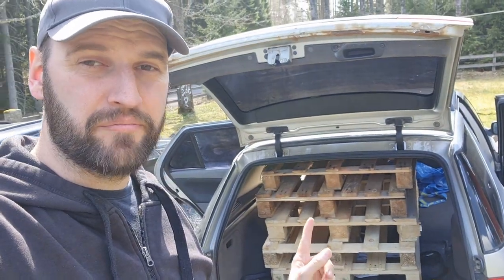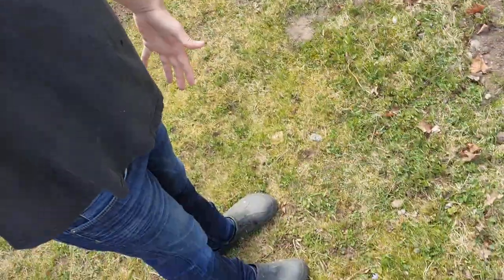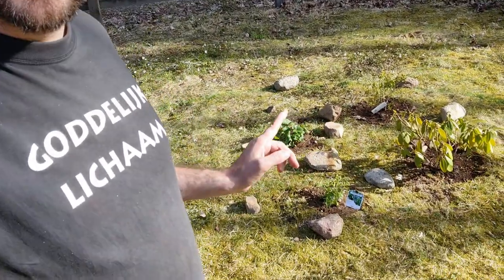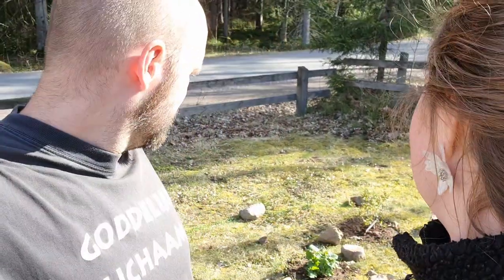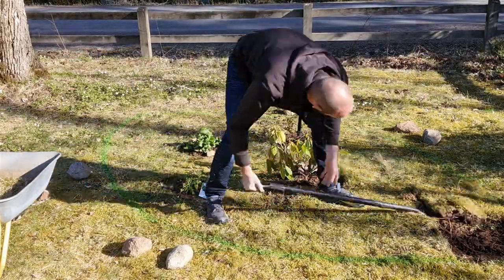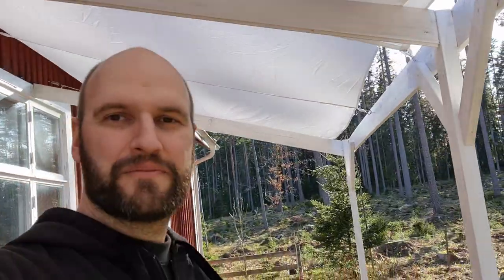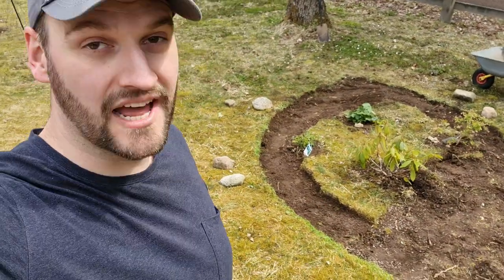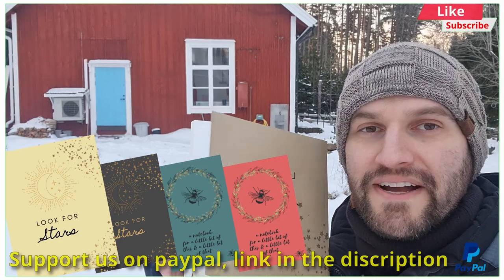Digging a flowerbed and painting the veranda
Some more garden work. making my place look better and better.

In 2012, I embarked on a life-changing journey from Holland to Sweden, and since then, I've never looked back. The stunning natural landscapes and tranquil countryside lifestyle captivated me from the start, and I've been on a mission to share my experience with the world ever since.

Join me as I take you on a thrilling adventure through the lush forests and awe-inspiring locations of Sweden. From challenging hikes to serene strolls, I'll show you the best of what this country has to offer.

But that's not all - I'm also renovating my home, and I can't wait to share my latest projects and creative ideas with you.

And when I'm not busy exploring the great outdoors or working on my latest DIY endeavor, I'm traveling the world in search of new and exciting experiences. From discovering hidden gems in remote destinations to immersing myself in local cultures, I'll share everything that's worth knowing.

The videos will aways be free, But if you want to help improve the channel